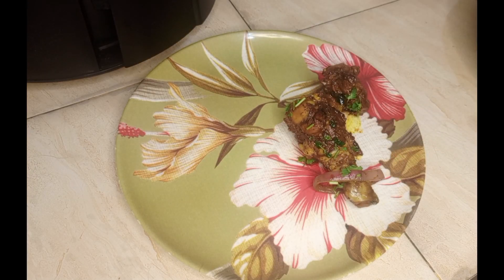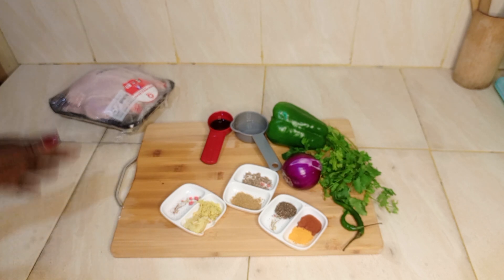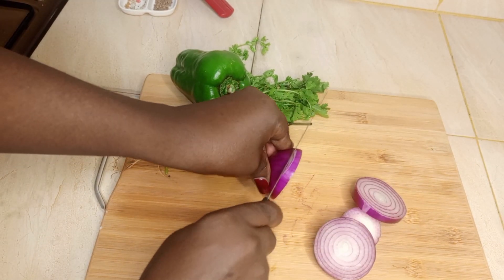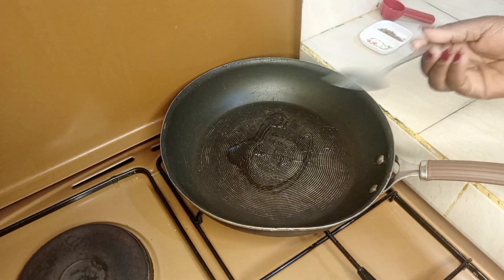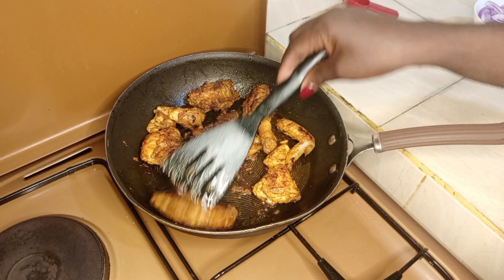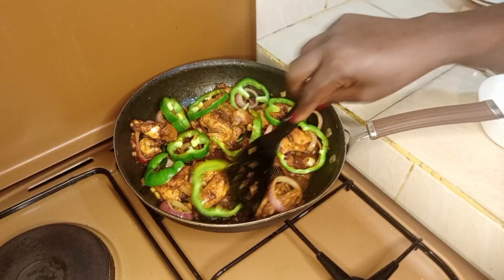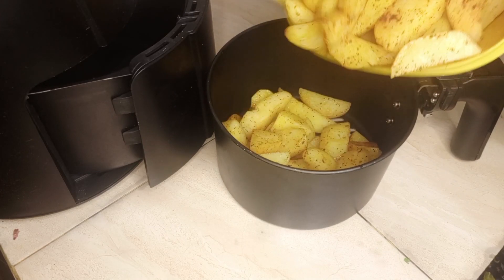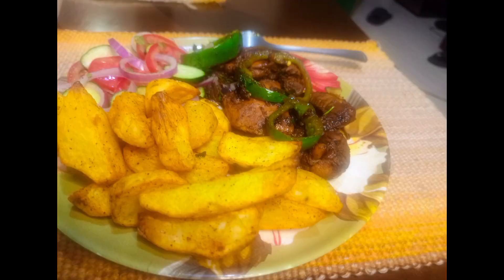HOW TO COOK TASTY &JUICY PAN FRIED CHICKEN/GARNISHED WITH ONIONS/ PAN FRY CHICKEN RECIPE